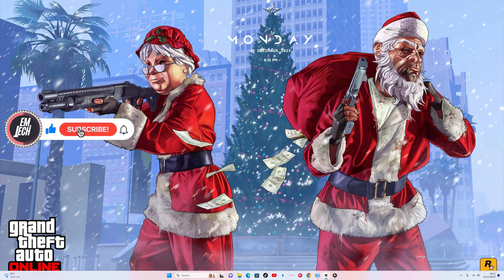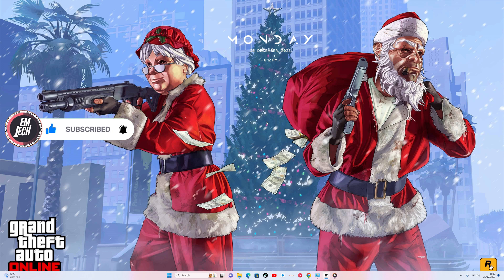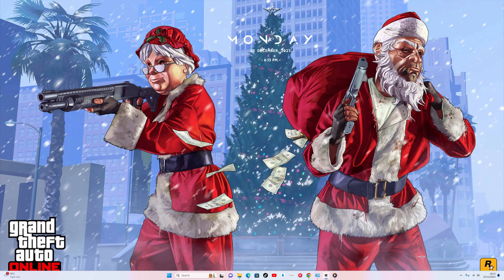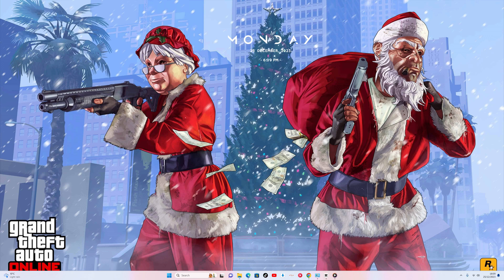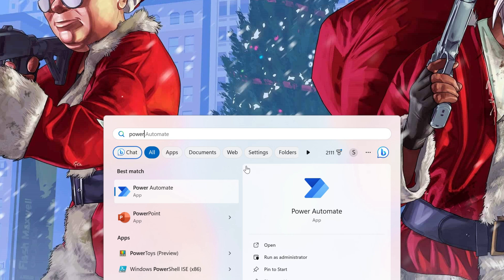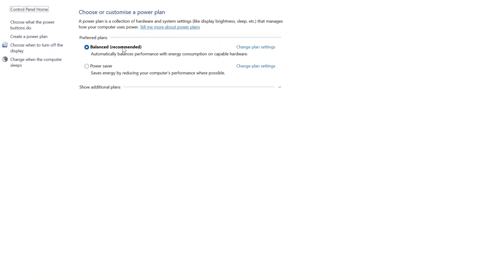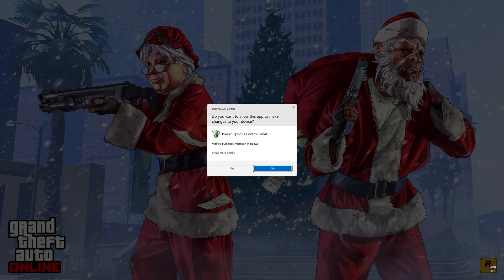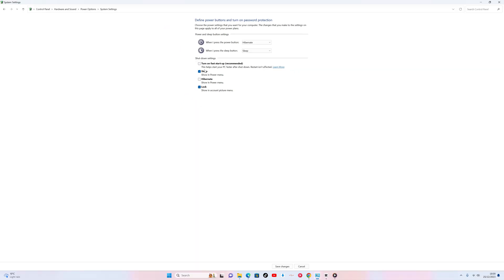❌Never SHUTDOWN Your Computer❌ (Do this Instead)✅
Are you aware that improper shutdowns can impact the performance of your hardware and software? In this video, I unveil the right way to shut down your computer, ensuring a fresh start for your system. Say goodbye to potential issues caused by incorrect shutdowns and embrace the best practices for a smoother computing experience! Watch now for essential tips and guidance. 🚀